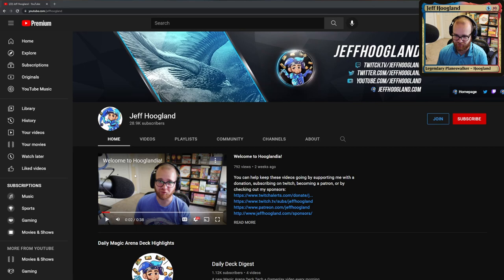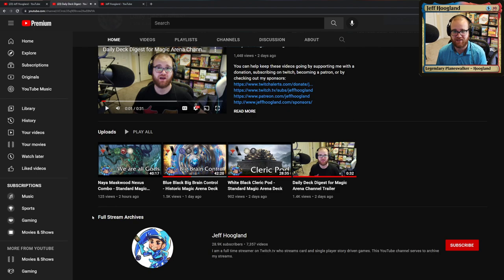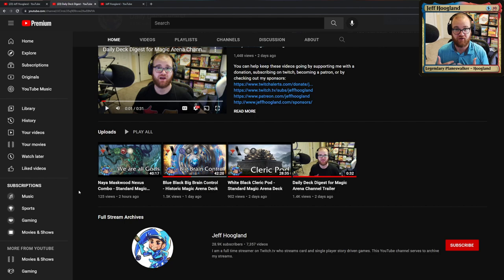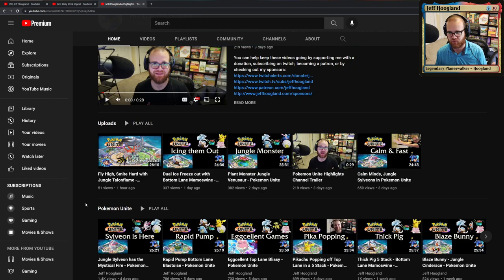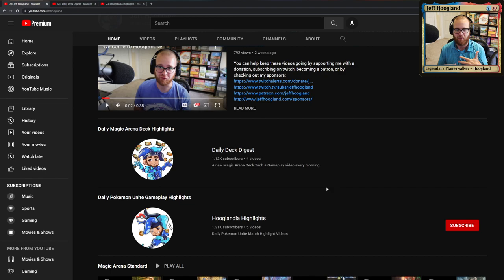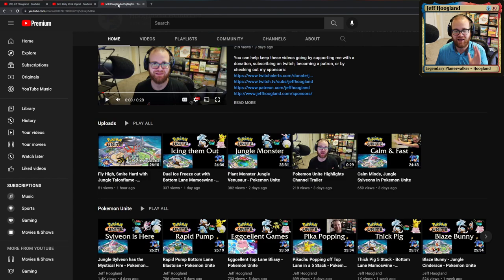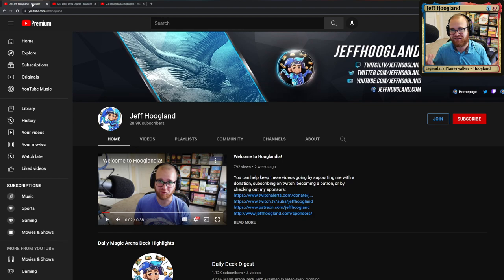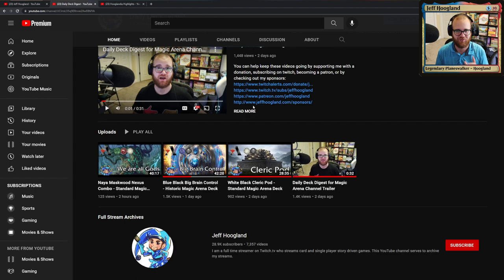The Future of Hooglandia YouTube